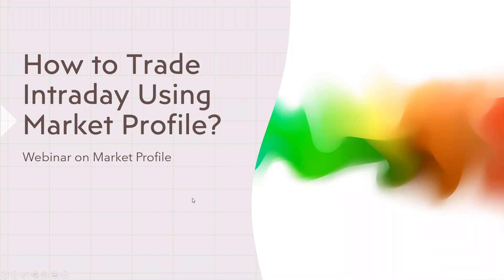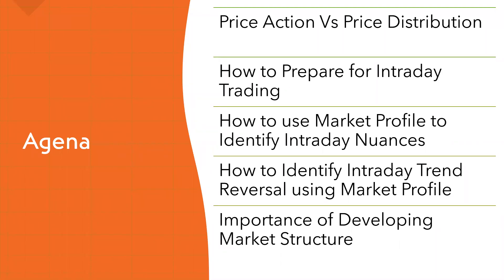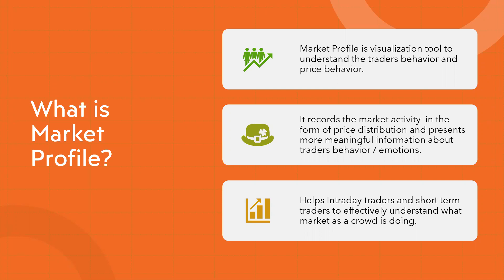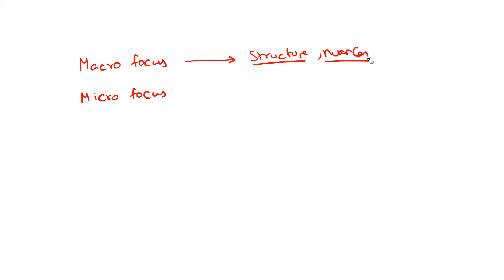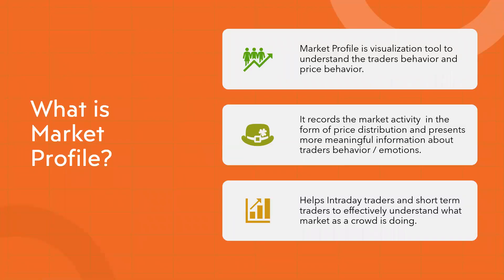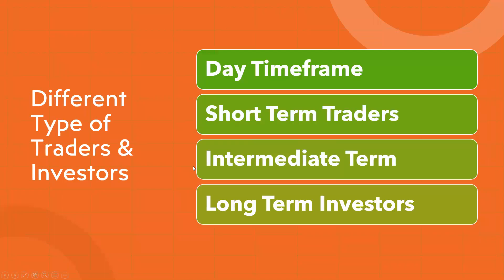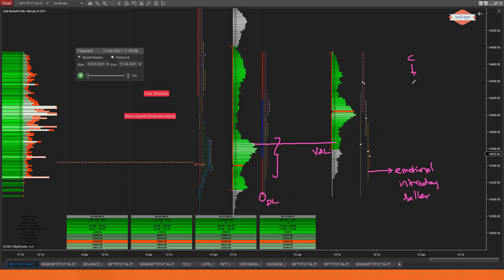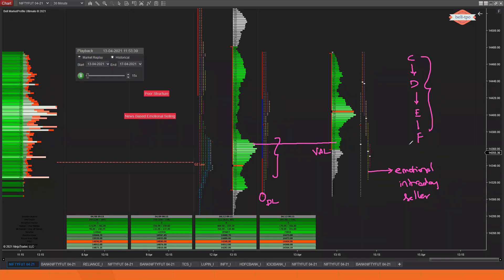How to use Market Profile to Trade Intraday ?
Join 75+ hours of Intensive Mentoring Program on Market Profile, Orderflow and System Trading